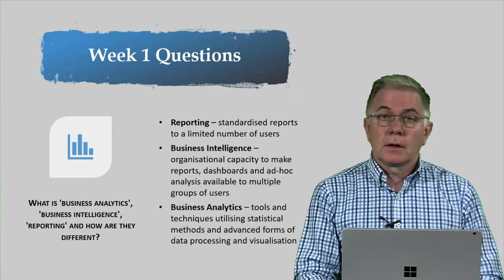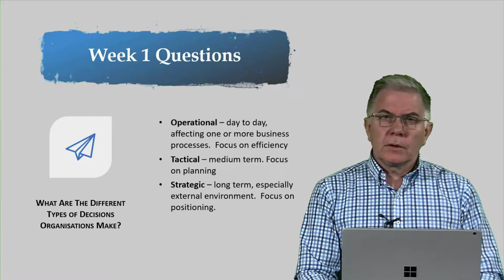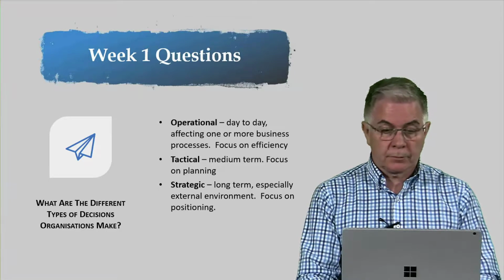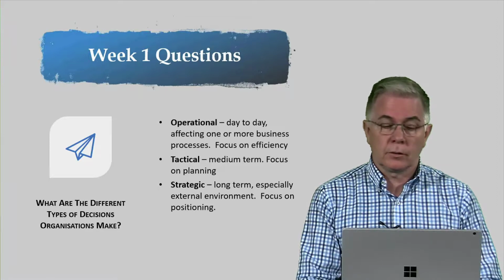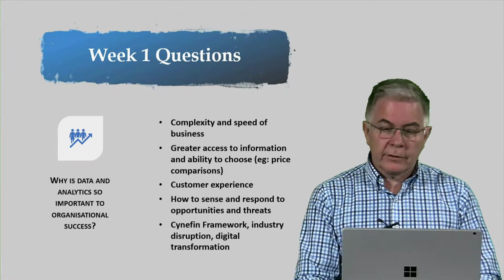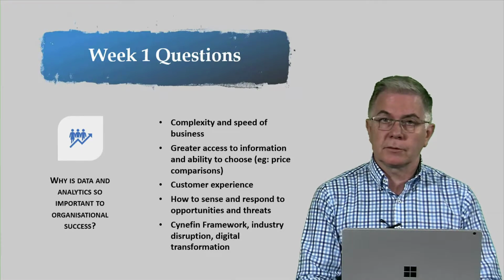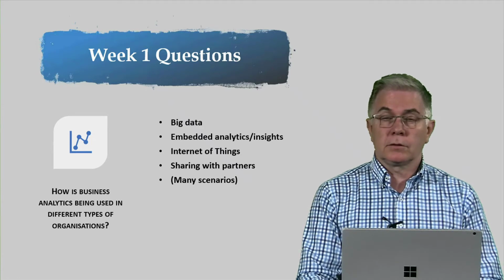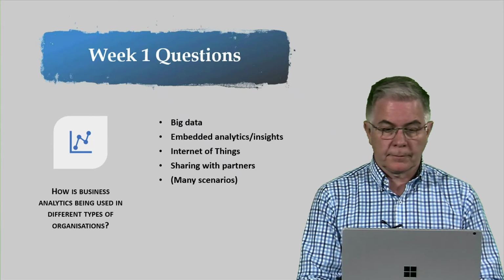STUART week1 intro